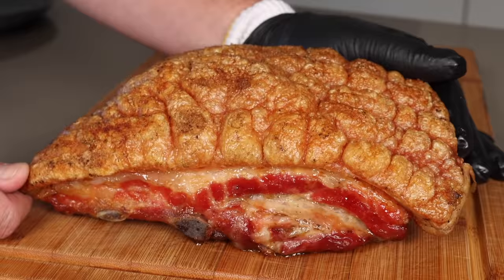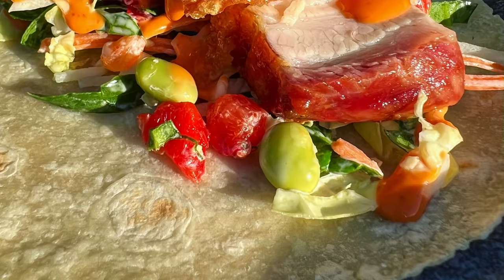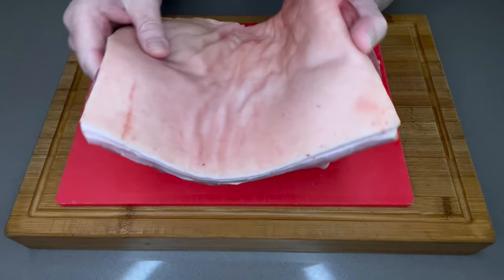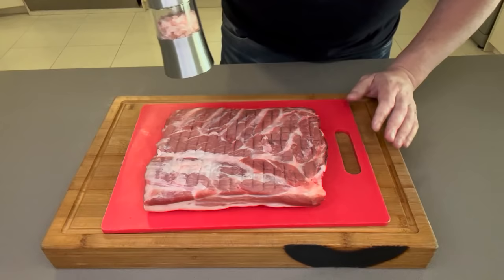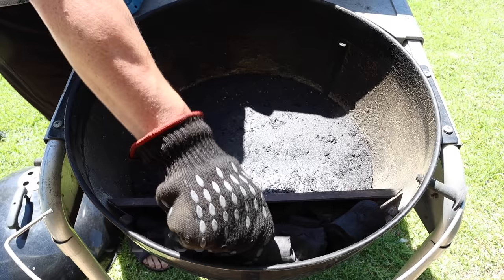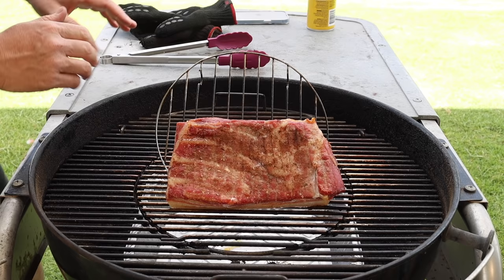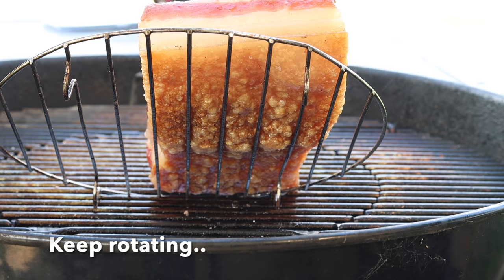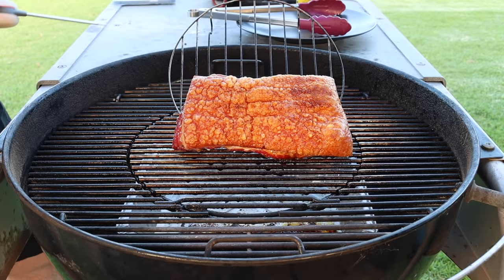How to cook PERFECT, CRISPY PORK BELLY in the Weber kettle by David Ong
Are you trying to perfect your crispy pork belly with some next level crackle?

The Pitmaster University team are going to help you take your pork belly skills to the moon!

This is how to cook, PERFECT, SUPER CRISPY PORK BELLY in the Weber Kettle by David Ong and the Pitmaster University team.

The secret is dry skin and high heat but most don't dry the skin properly.

No boiling water! No scoring! No salt and vinegar the night before! None of that because I've removed these steps because they're simply unnecessary and you're about to find that out too.

Here's the link to the meat tenderiser. You don't need a fancy jaccard or to bash the skin too hard because you don't want the holes to go too deep.

Don't forget to take lots of pics because a pic will help me, help you to tweak things to perfection.

A picture of the raw meat, of the meat on the smoker and of the results will help immensely with you having a short cut to success and nailing it too.

Flick us a message at Pitmaster University on Facebook and we will help you hit those BBQ home runs.

If this recipe worked for you, can you please like and subscribe to the channel for more recipes and hit the bell, so you get notifications when a new recipe is available. :)